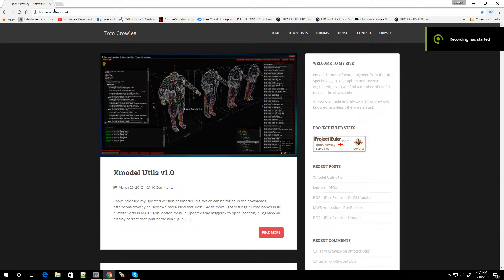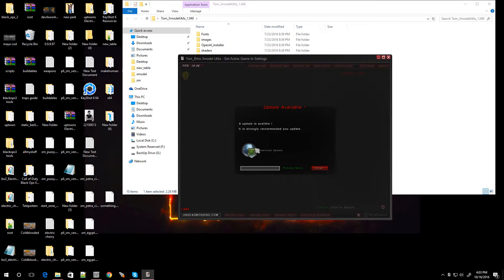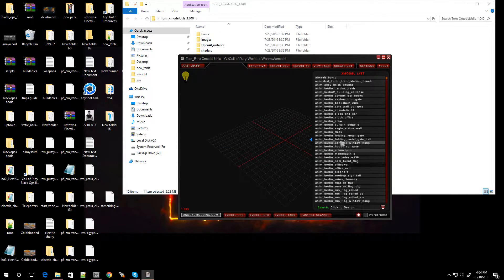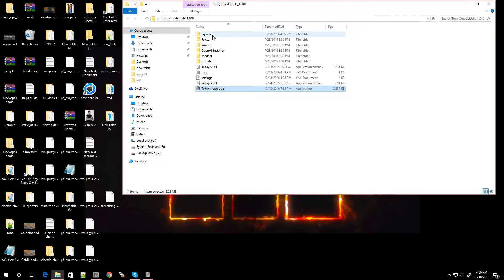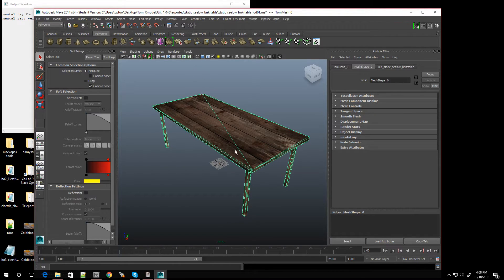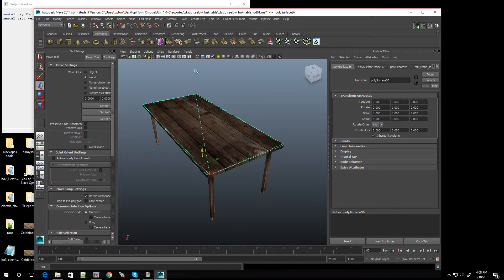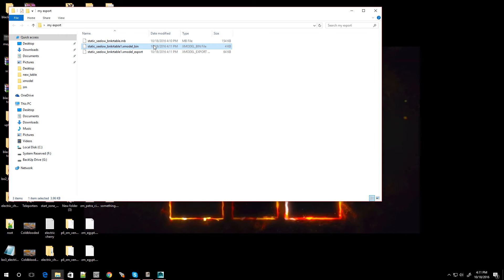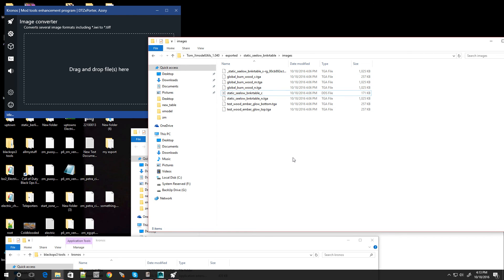world at war xmodels to Black ops 3 / Maya Export Preview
Preview of how to Export xmodels from Call of Duty World at War.
more detailed video will be up soon. for adding to black ops 3 launcher ape.